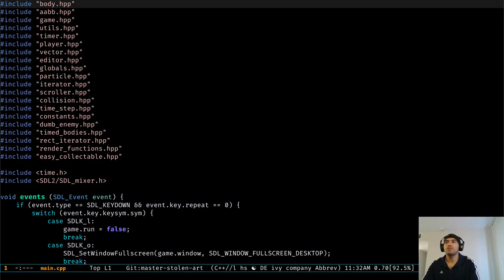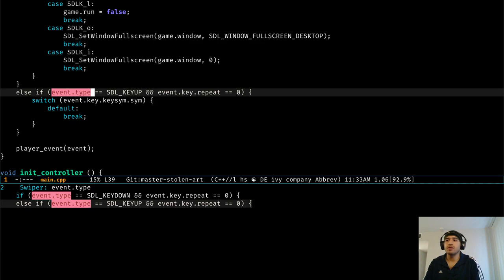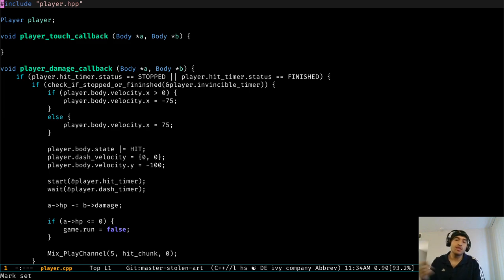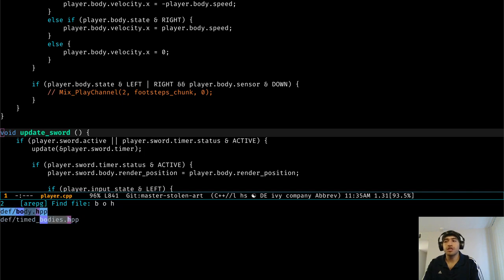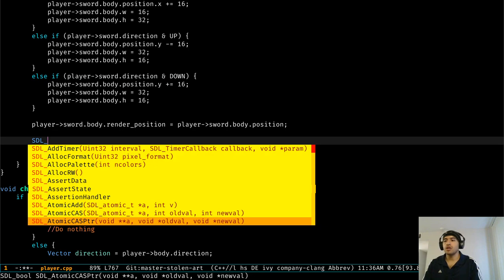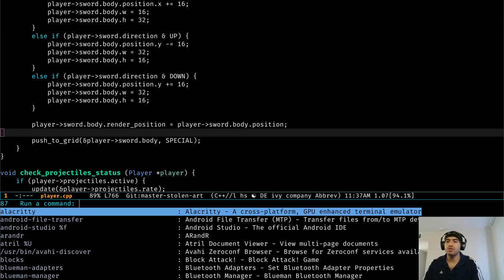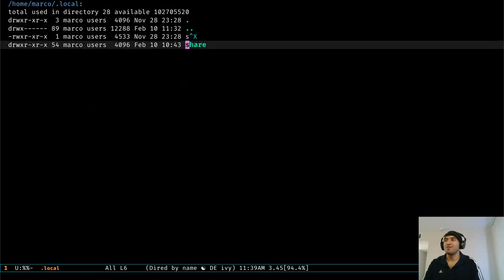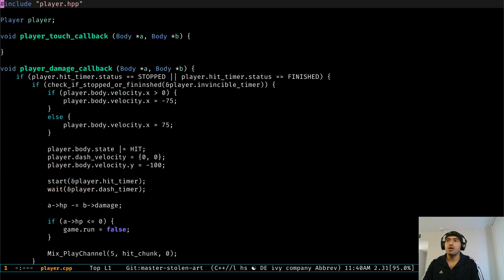Improve project workflow with Ivy, Counsel, and Swiper! (Emacs)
Hey, short video/demo on how I use Ivy, Counsel, and Swiper for improving project navigation.

counsel-linux-app uses the *.desktop files located in /usr/share/applications